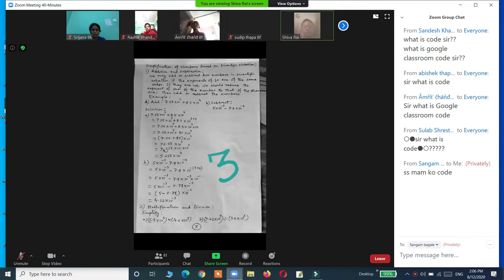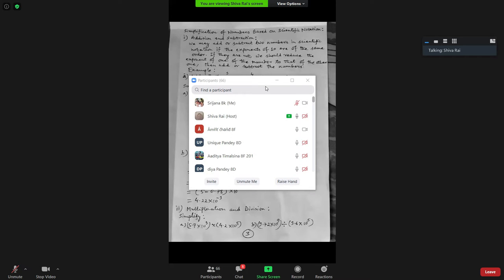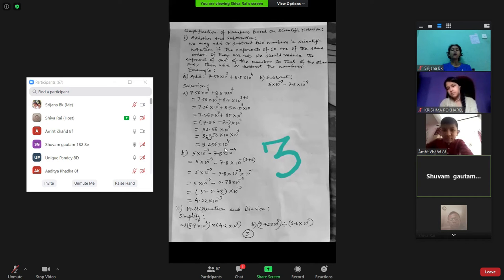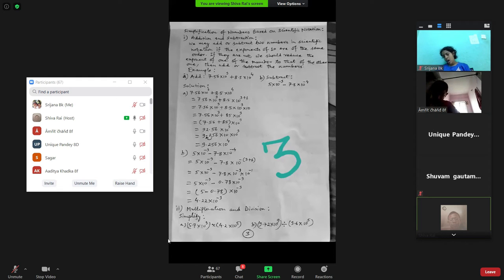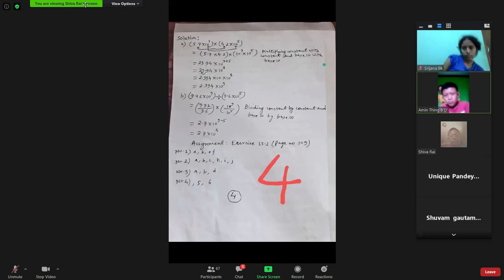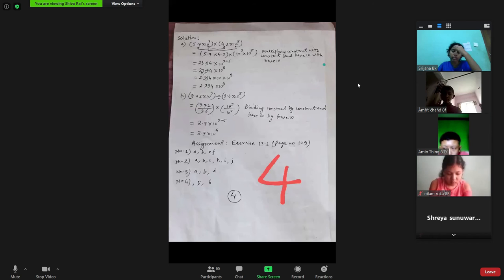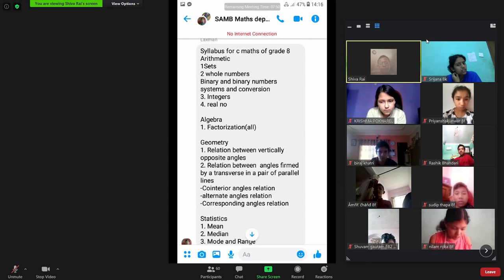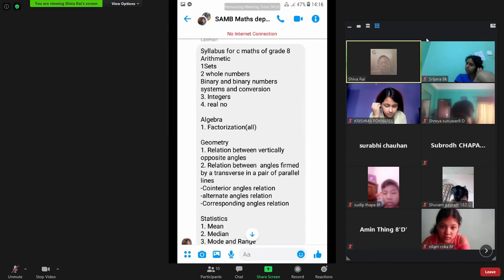math c || class 8 || haha || online class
Scientific notation is a way of writing very large or very small numbers. A number is written in scientific notation when a number between 1 and 10 is multiplied by a power of 10. For example, 650,000,000 can be written in scientific notation as 6.5 ✕ 10^8.